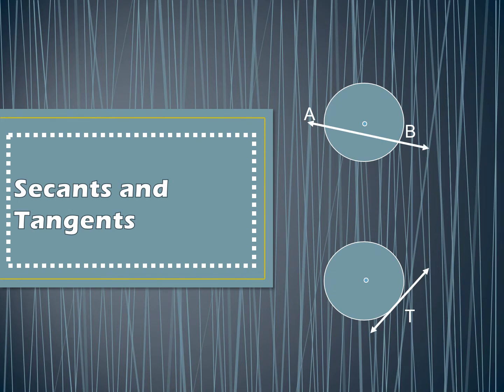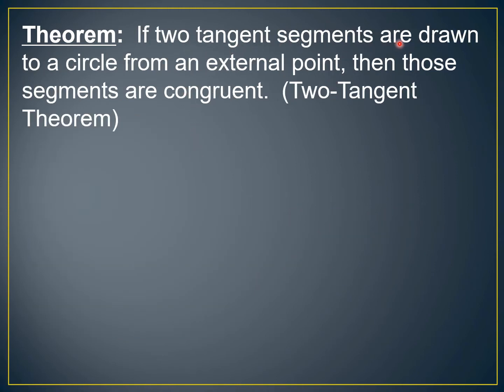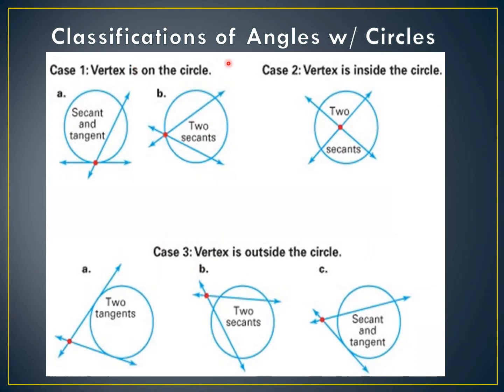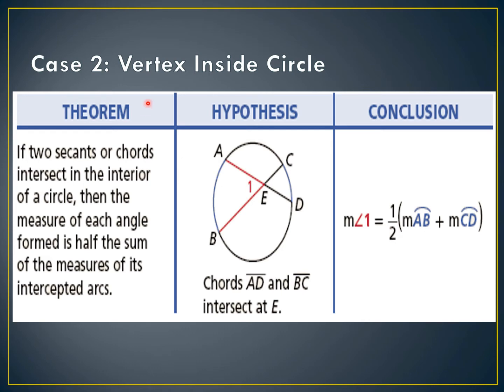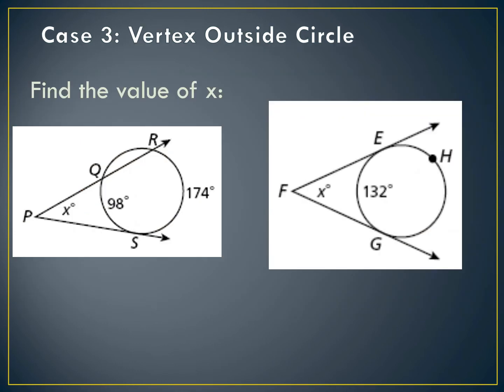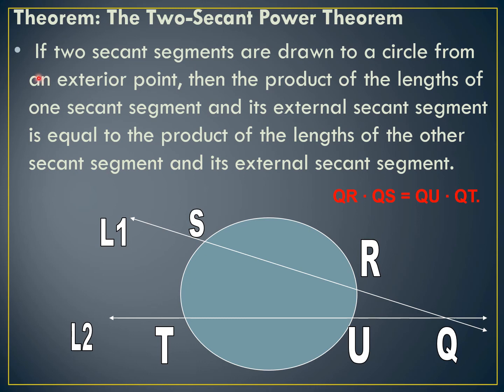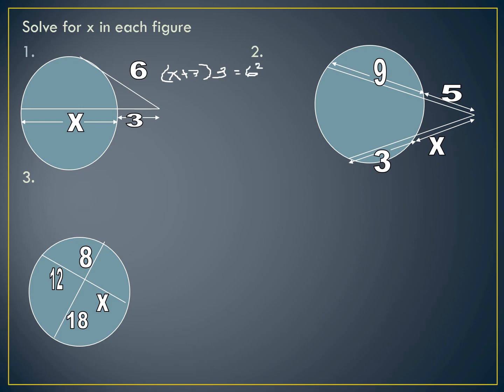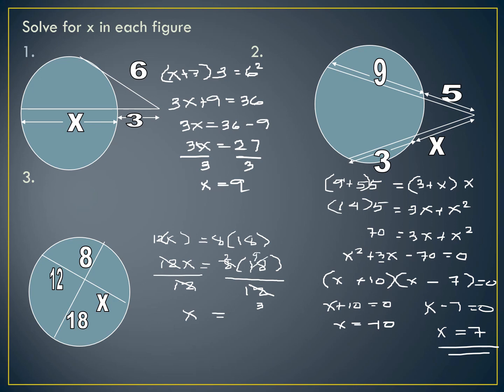Theorems on Secants and Tangents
This video lesson discusses Theorems on Angles Formed by Secant and Tangents and as well as the Power Theorems.